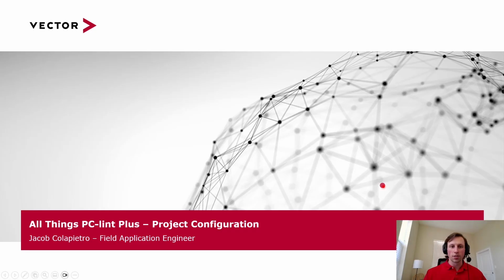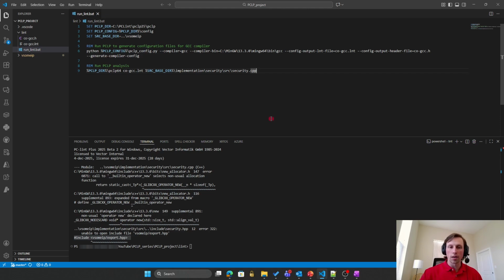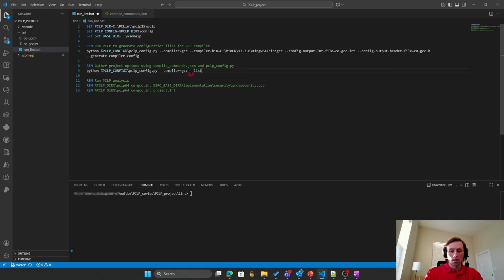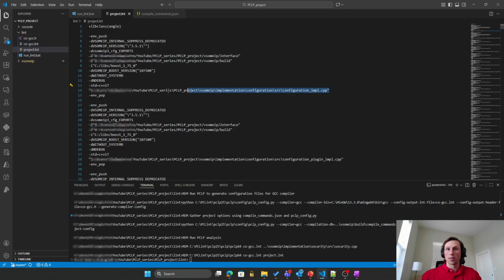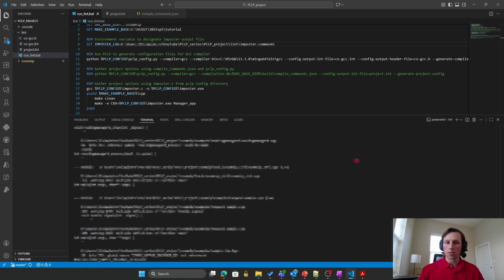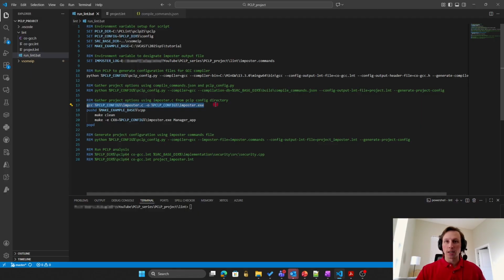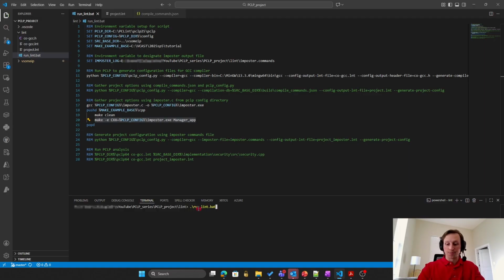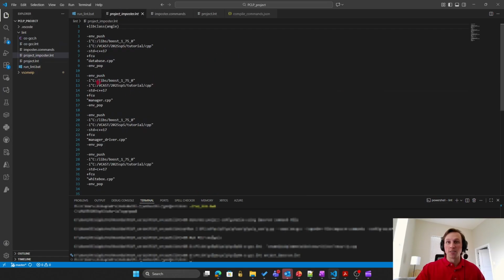PC-lint Plus Project Configuration: Auto-Generate Compiler Options | Part 2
In Part 2 of Vector's PC-lint Plus series, Field Application Engineer Jacob Colapietro walks through how to automatically generate a project configuration file that feeds your compiler options into PC-lint Plus for complete, meaningful static analysis output.

00:00 Intro and recap of Part 1
01:32 Two methods overview
04:14 Method 1: compile_commands.json with pclp_config.py
07:32 Running PC-lint Plus with the generated project.lnt
10:39 Method 2: PC-lint Plus Imposter tool
14:03 Running make with Imposter as the compiler
17:18 Running analysis with project_imposter.lnt
18:17 Recap

Next video: Message suppressions, coding standards, and output configuration